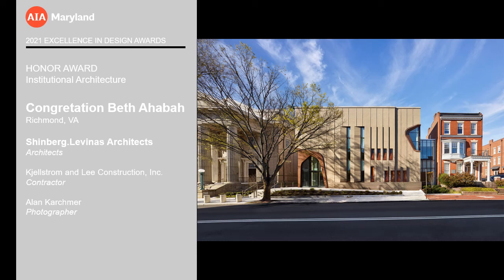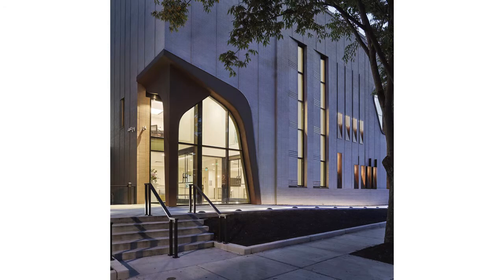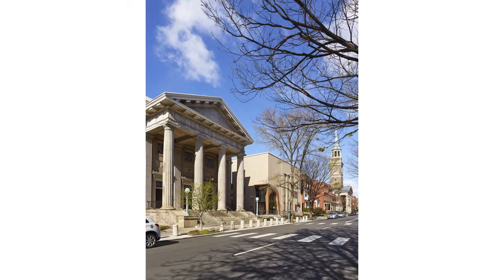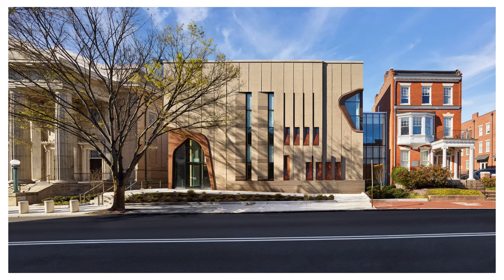26144 Congregation Beth Ahabah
2021 Honor Award - AIA Maryland Excellence in Design Awards